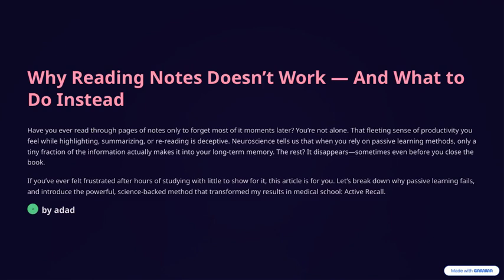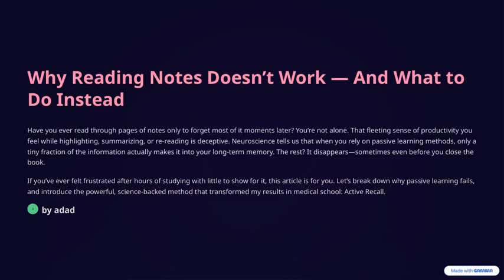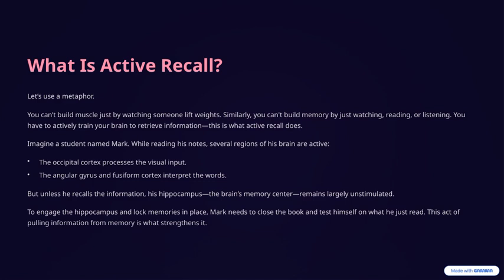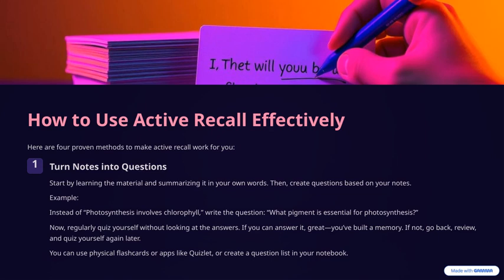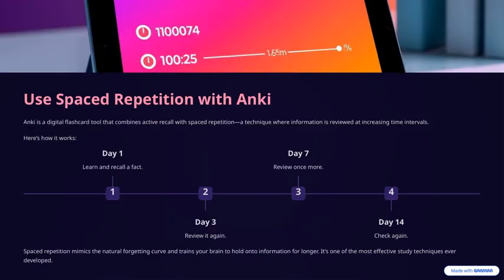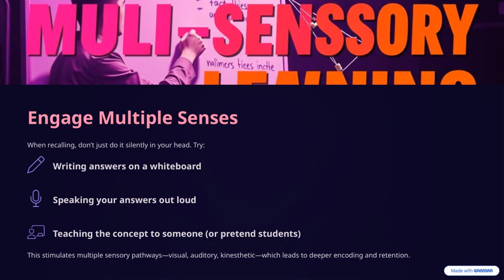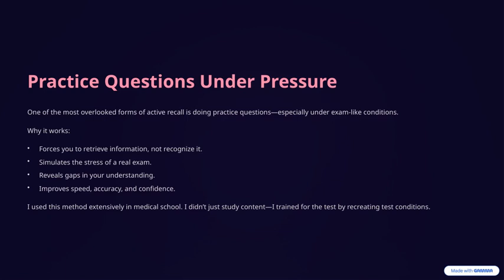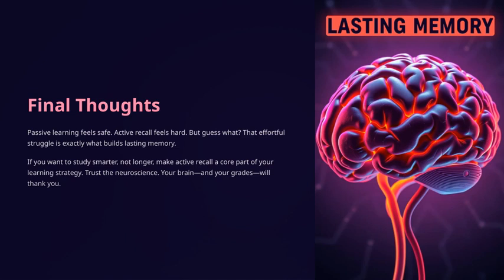How to do ACTIVE RECALL Effectively creating questions based on that topic, and then repeatedly test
Why Reading Notes Doesn’t Work — And What to Do Instead
Have you ever read through pages of notes only to forget most of it moments later? You’re not alone. That fleeting sense of productivity you feel while highlighting, summarizing, or re-reading is deceptive. Neuroscience tells us that when you rely on passive learning methods, only a tiny fraction of the information actually makes it into your long-term memory. The rest? It disappears—sometimes even before you close the book.

If you’ve ever felt frustrated after hours of studying with little to show for it, this article is for you. Let’s break down why passive learning fails, and introduce the powerful, science-backed method that transformed my results in medical school: Active Recall.

The Problem with Passive Learning
Passive learning includes activities like:

Reading or re-reading notes

Highlighting textbooks

Listening to lectures or podcasts

Watching videos without interaction

These methods feel productive, but your brain isn’t actually doing much. You're simply absorbing information through one sensory input—usually visual or auditory—without requiring your brain to retrieve or process that information meaningfully.

In fact, studies in cognitive psychology show that recognition (the ability to recognize information when it's in front of you) is a far weaker form of memory than recall (the ability to retrieve information from memory without cues).

What Is Active Recall?
Let’s use a metaphor.

You can’t build muscle just by watching someone lift weights. Similarly, you can't build memory by just watching, reading, or listening. You have to actively train your brain to retrieve information—this is what active recall does.

Imagine a student named Mark. While reading his notes, several regions of his brain are active:

The occipital cortex processes the visual input.

The angular gyrus and fusiform cortex interpret the words.

To engage the hippocampus and lock memories in place, Mark needs to close the book and test himself on what he just read. This act of pulling information from memory is what strengthens it.Traditional Study Techniques put data into the brain. Active recall is the exact opposite, where the students recall information from the brain. In short, Here are 4 techniques that worked really well for me in medical school.

1) Creating "Recall Questions" from my notes.
2) Using Anki for Active Recall & Spaced Repetition. (Gold Standard Study technique)
3) Using Multiple sensory modalities to study and recall.
4) Doing Practice Questions.

I have a small challenge for you in the video! Here are the Answers to those questions.

1) What is the brain area responsible for memory?
= Hippocampus.

2) What is the main difference between active recall and passive recall?
= Passive recall is uploading information to the brain. Active recall is the process of recalling information from the brain.

3) What are the two study techniques the Anki app is based on?
= Active Recall & Spaced Repetition.

4) Name three ways you can incorporate active recall?
= Creating Questions, Using Anki, Multi-modal recall, Practice Questions.

How to Use Active Recall Effectively
Here are four proven methods to make active recall work for you:

1. Turn Notes into Questions
Start by learning the material and summarizing it in your own words. Then, create questions based on your notes.

Example:

Instead of “Photosynthesis involves chlorophyll,” write the question:
“What pigment is essential for photosynthesis?”

Now, regularly quiz yourself without looking at the answers. If you can answer it, great—you’ve built a memory. If not, go back, review, and quiz yourself again later.

You can use physical flashcards or apps like Quizlet, or create a question list in your notebook.